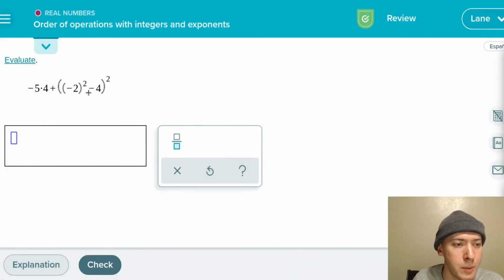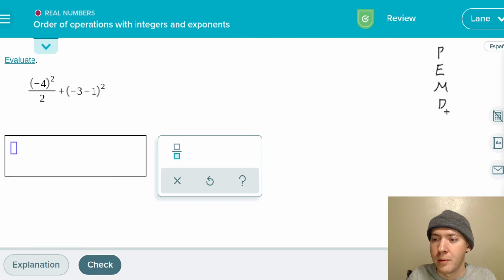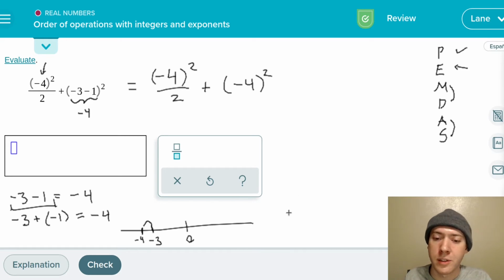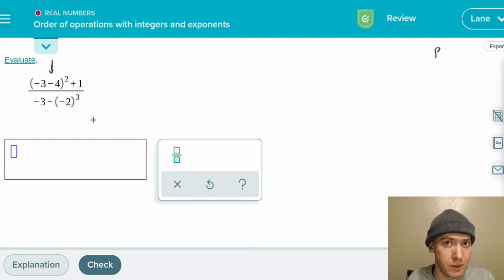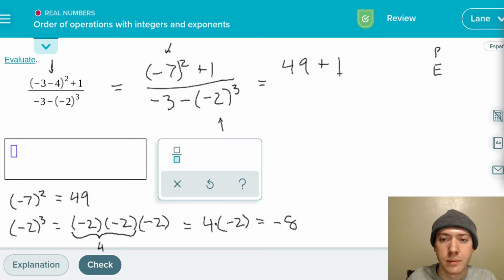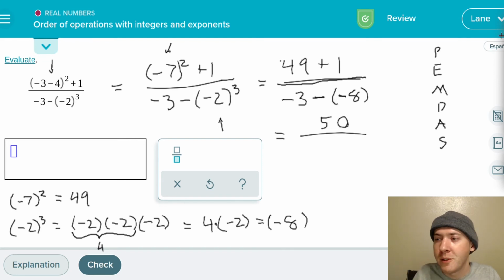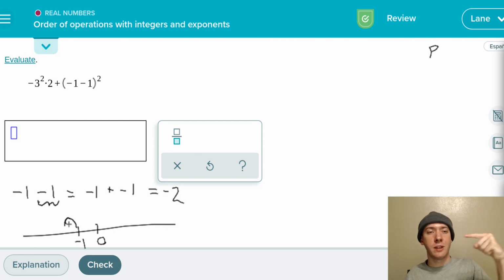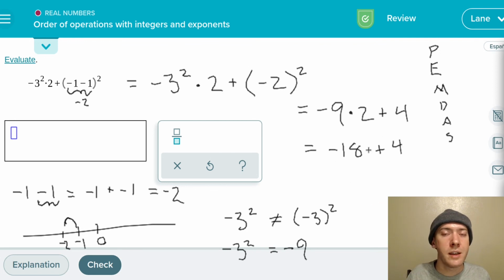Order of Operations with Integers and Exponents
Lane Christiansen demonstrates evaluating expressions involving integers and exponents! This topic is part of 0302 objective #1.

0:00 - Introduction
0:17 - Example 1 (Quick)
1:40 - Example 2 (More detailed)
4:49 - Example 3 (Most detailed)
9:41 - Example 4 (Quick)